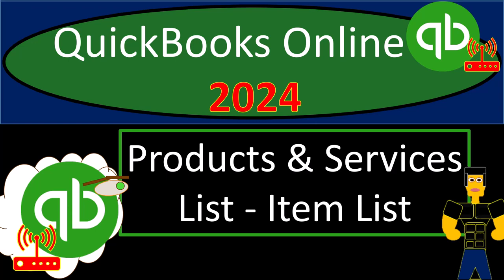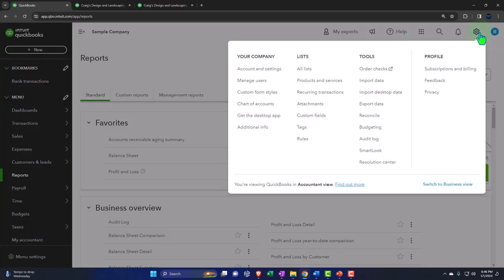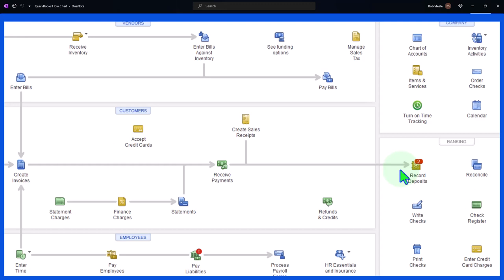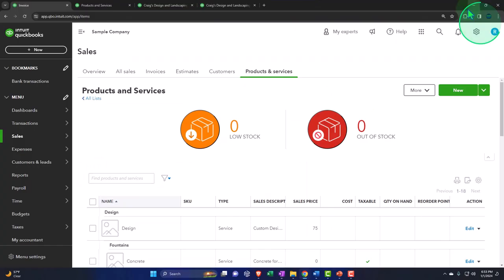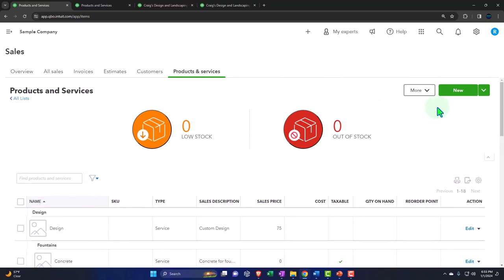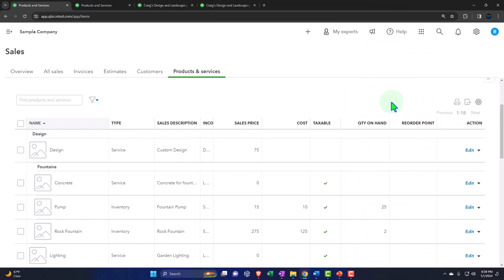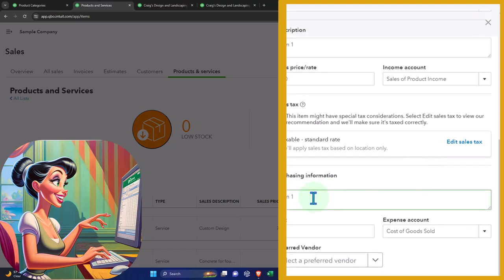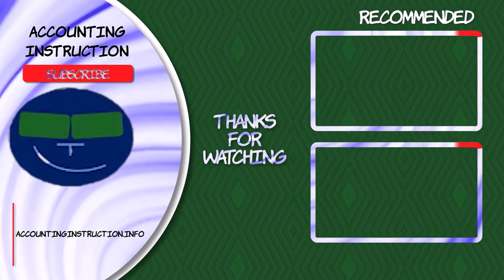Products & Services List - Item List 1600 QuickBooks Online 2024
Products & Services List - Item List
QuickBooks Online 2024